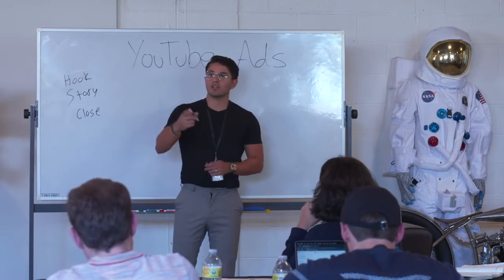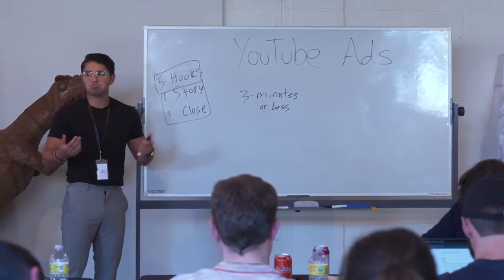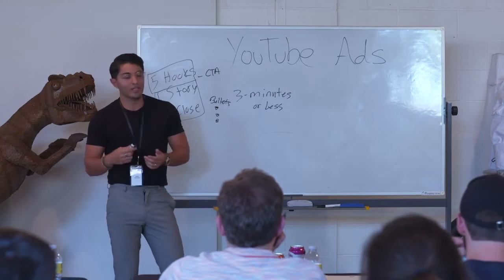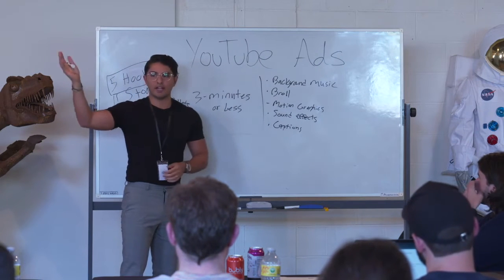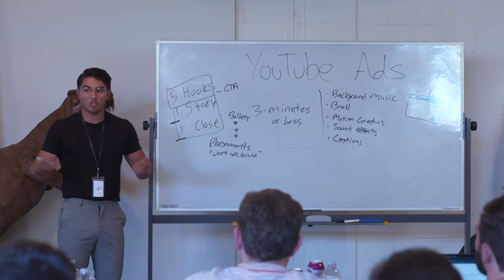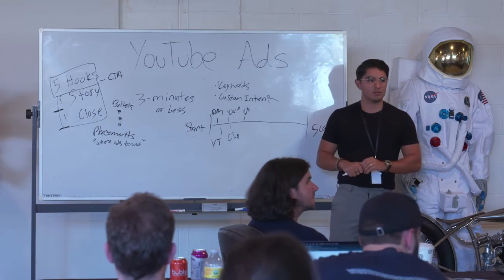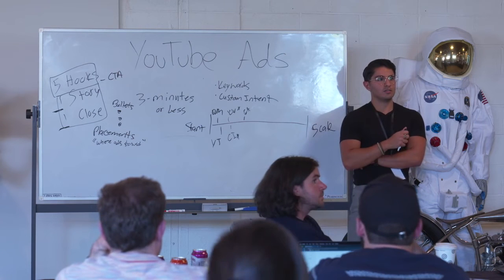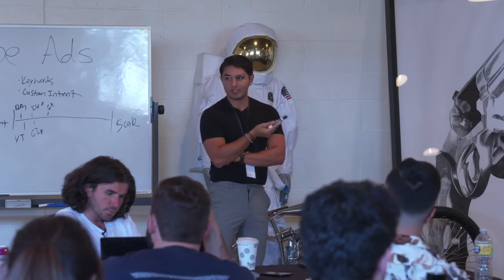Brian Moncada YouTube Ads Masterclass @ Sam Oven's Quantum Mastermind